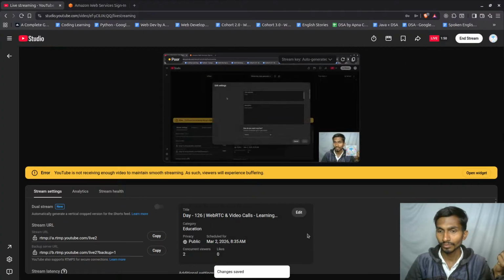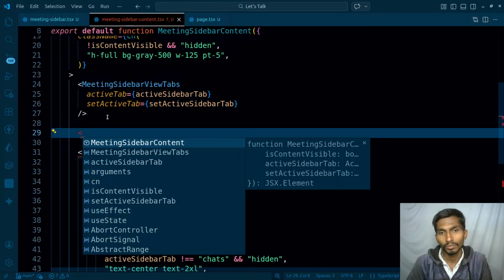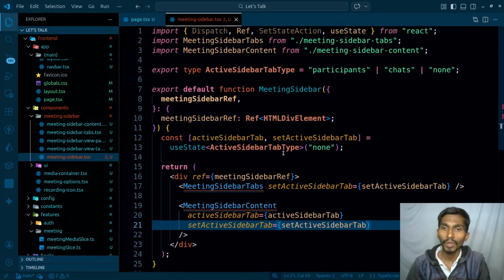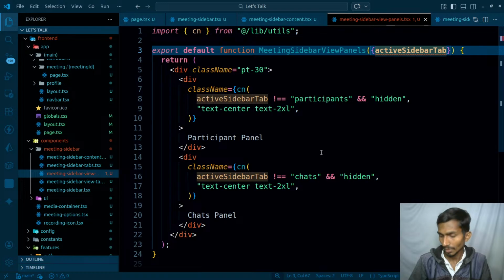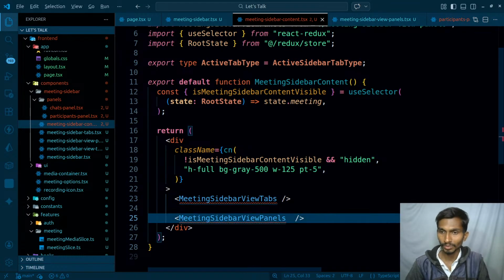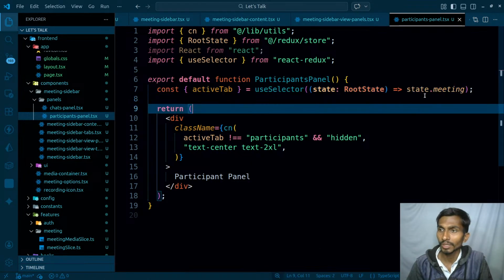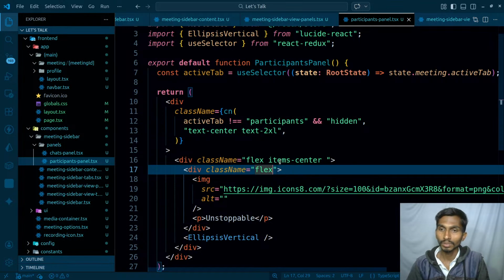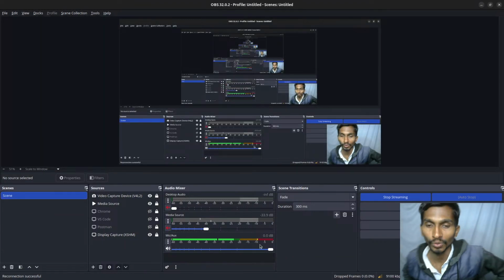Day - 126 | WebRTC & Video Calls - Learning FullStack Web Dev | Coding The Code